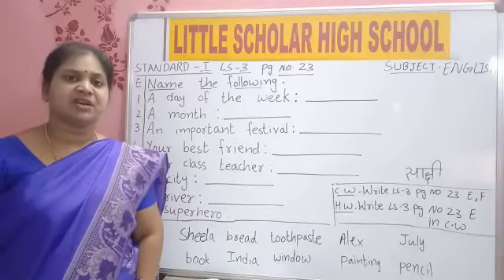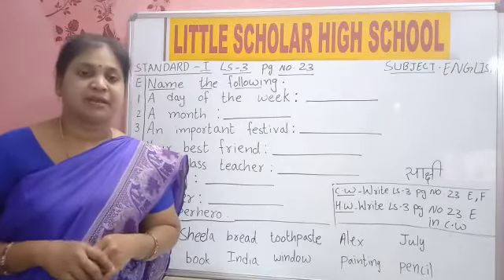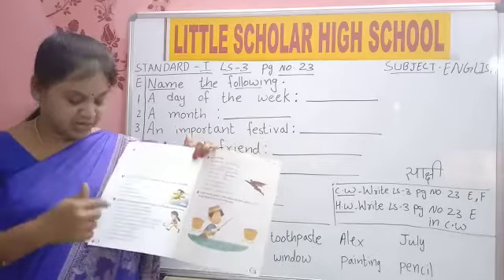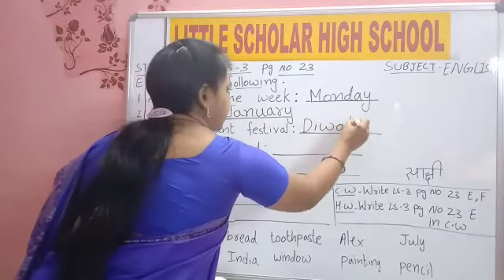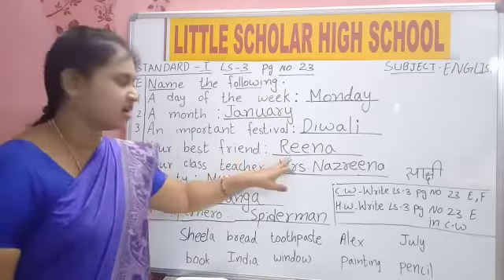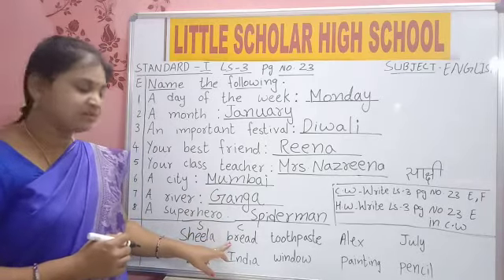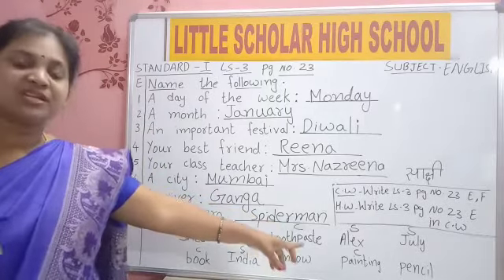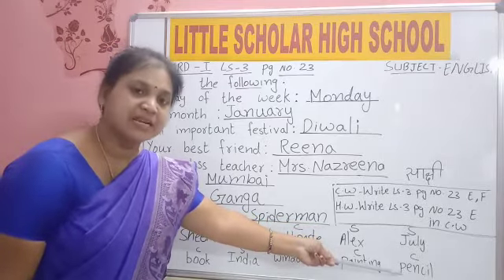Common Names & Special Names | Part 5 || LITTLE SCHOLAR HIGH SCHOOL | MAARGDARSHAK - PLAY SCHOOL